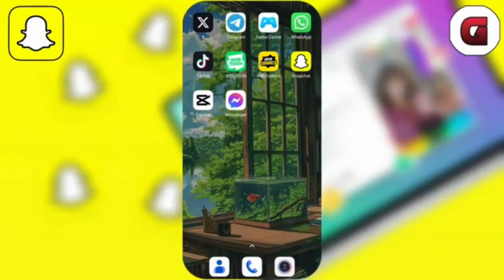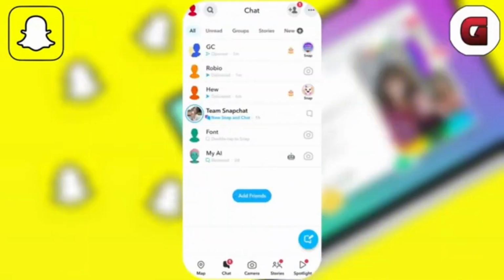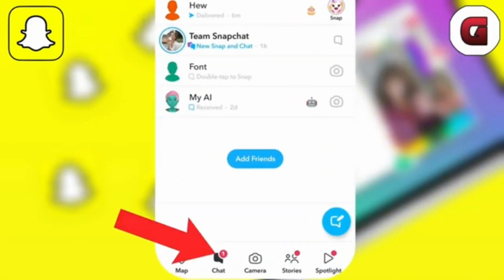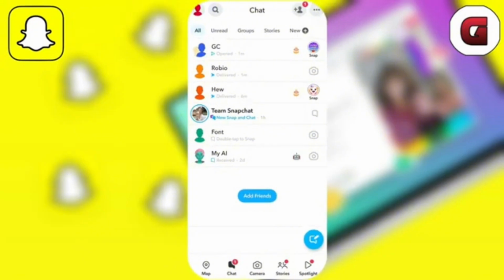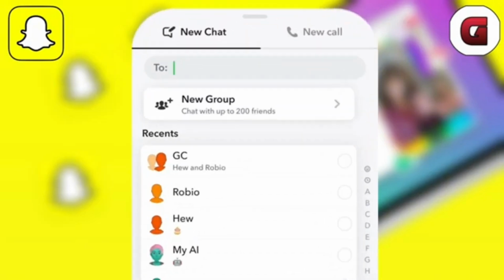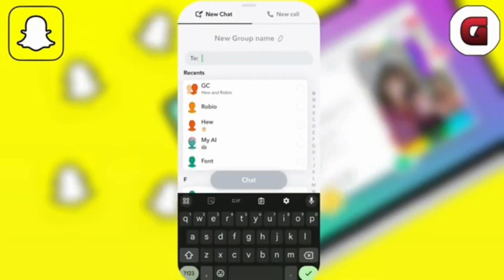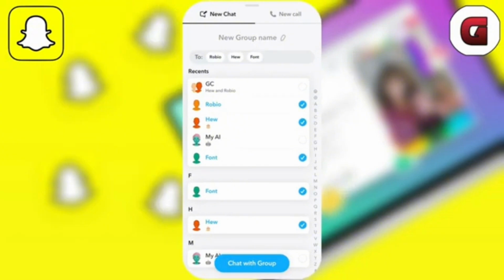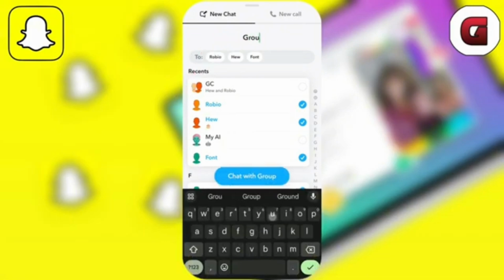How to Create Group Chat on Snapchat - Easy Guide (2025)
Learn how to create a group chat on snapchat in this quick tutorial video.